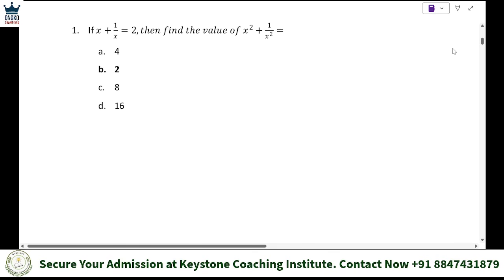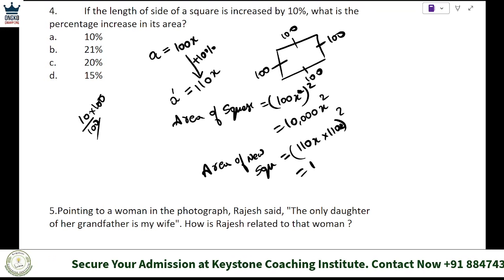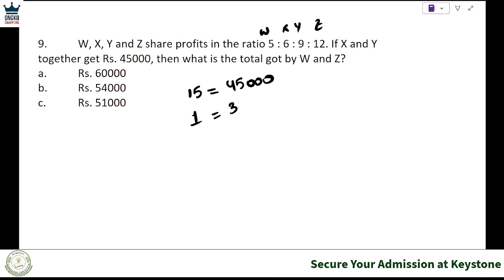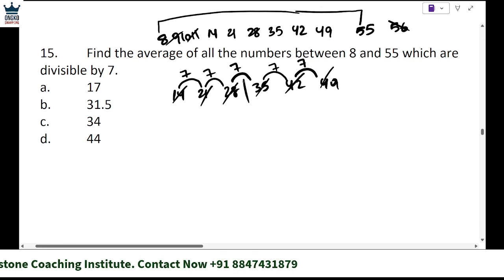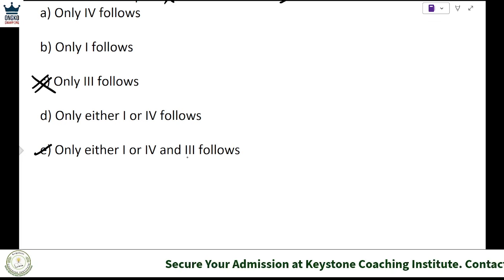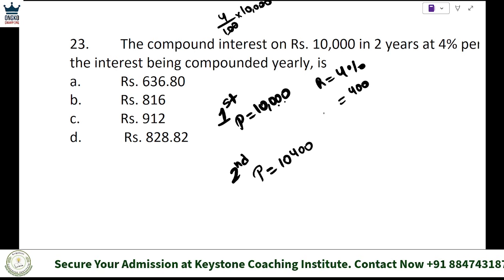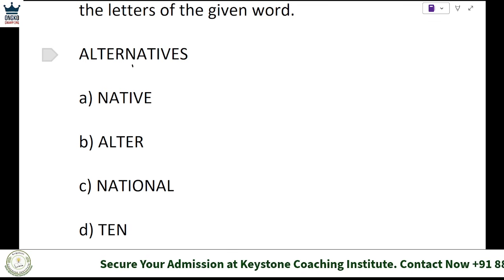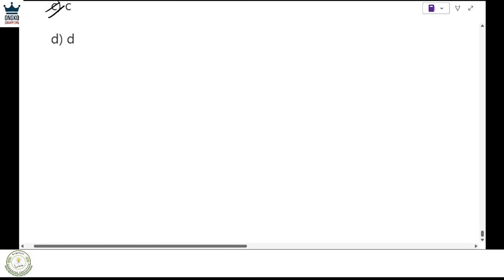MOST WANTED CSAT QUESTIONS FOR NPSC&NSSB/ TARGET FOR NPSC & NSSB EXAMS 2025(PART-5)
MOST WANTED CSAT QUESTIONS FOR NPSC&NSSB/ TARGET FOR NPSC & NSSB EXAMS 2025 npsc nssb ssc nagaland #2025